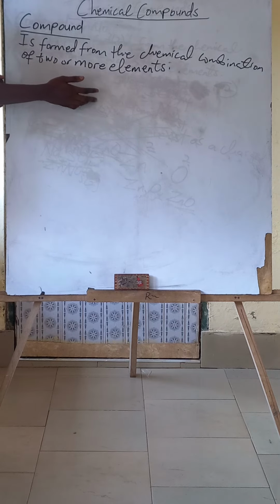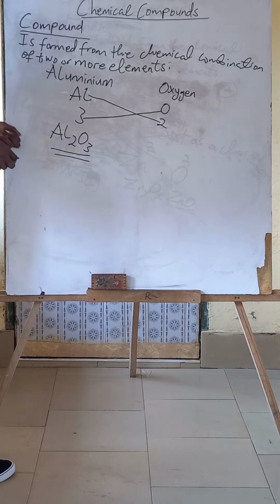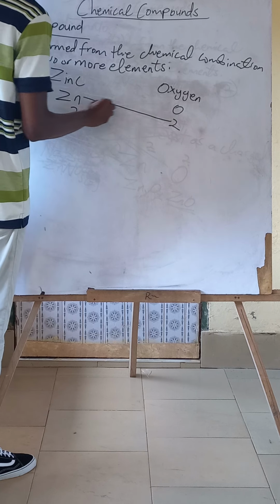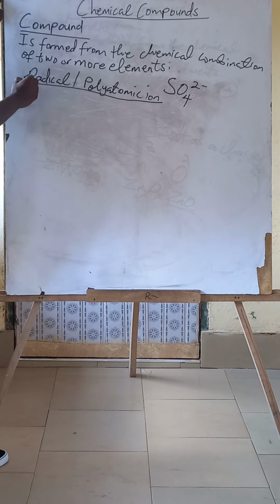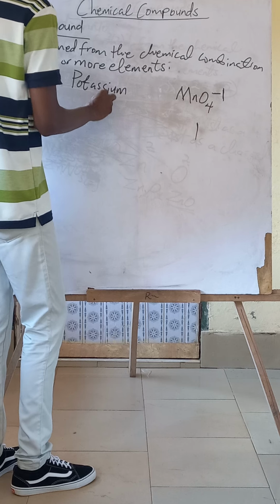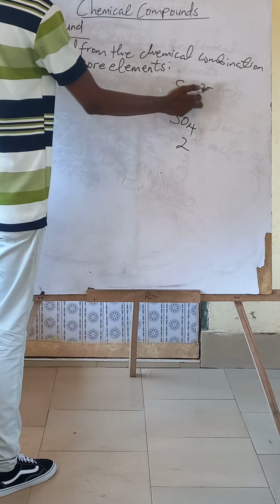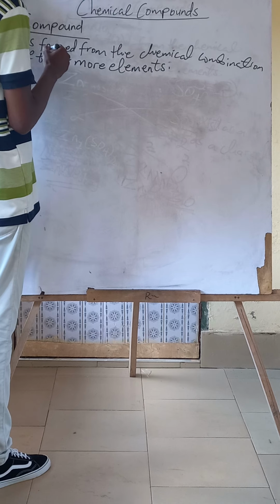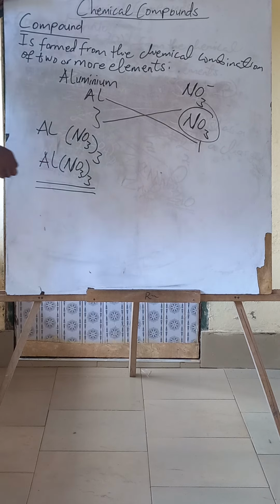Formation of chemical compounds